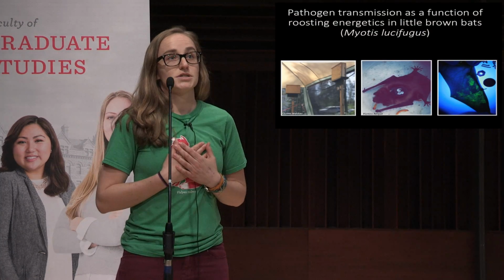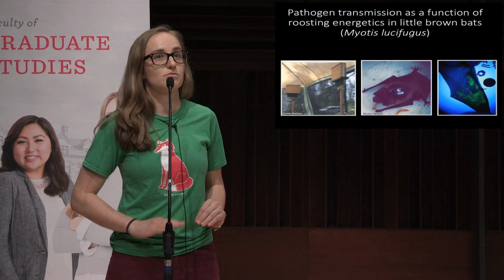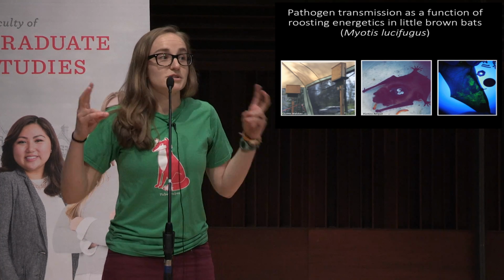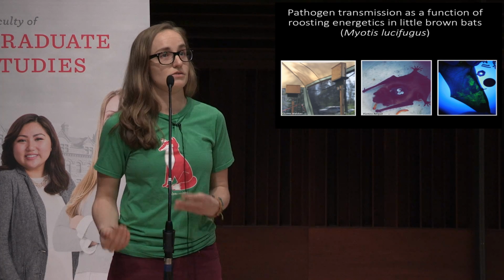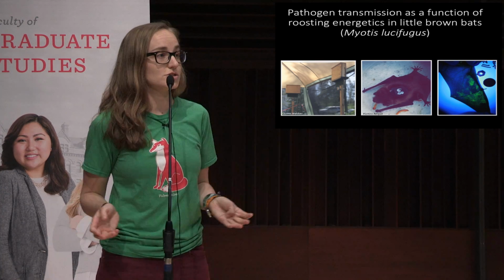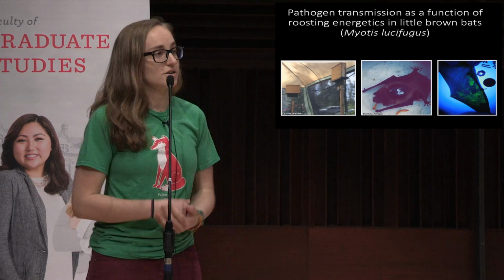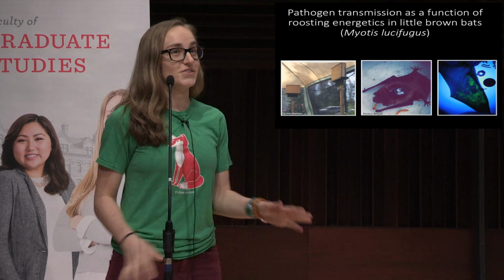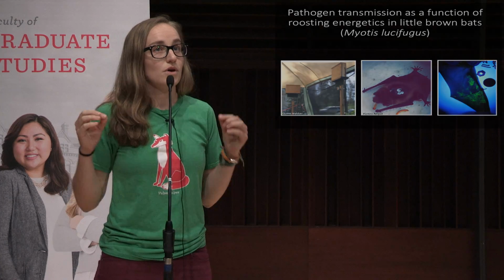Ana Breit - Graduate Studies 3 Minute Thesis Presentation from Colloquium 2017